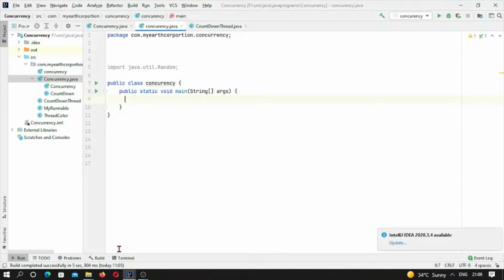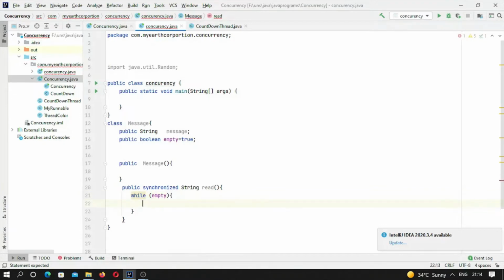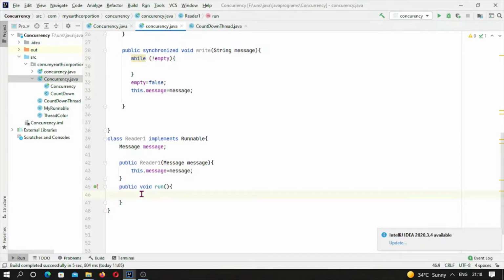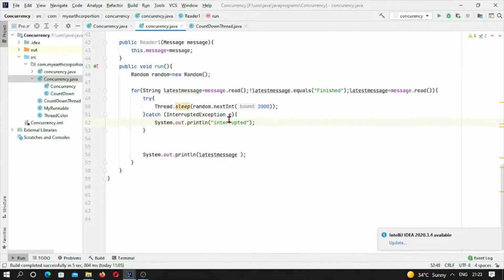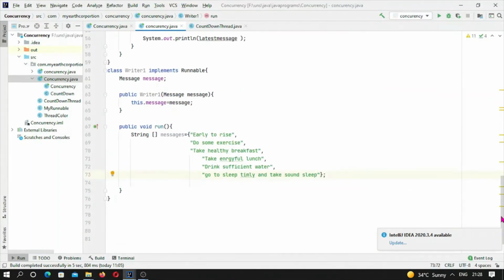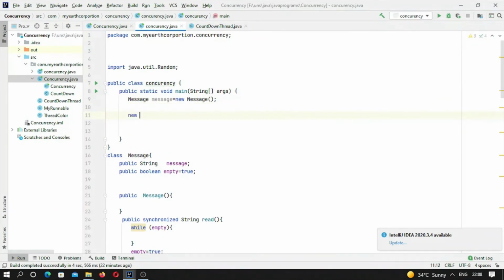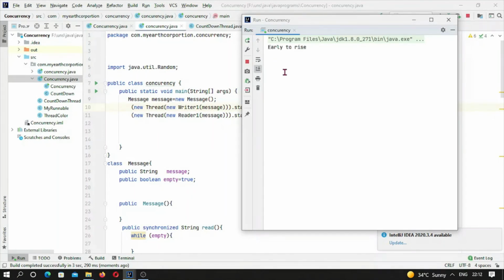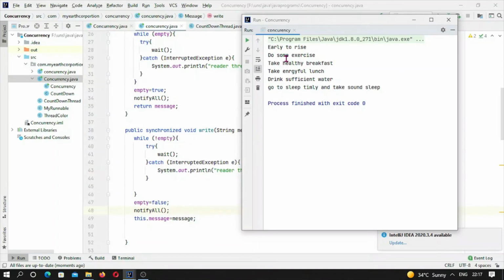MultiThreading, synchronization, understanding interference wait notify methods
ways to HANDLE Thread interfearence through producer and consumer example.